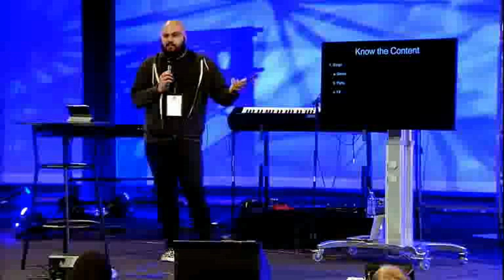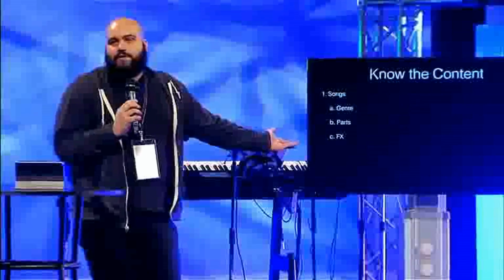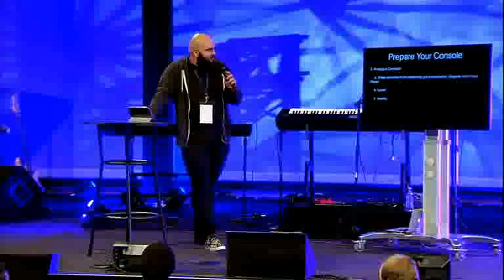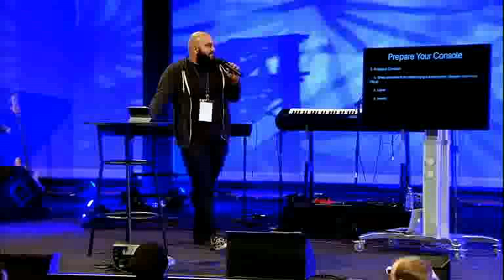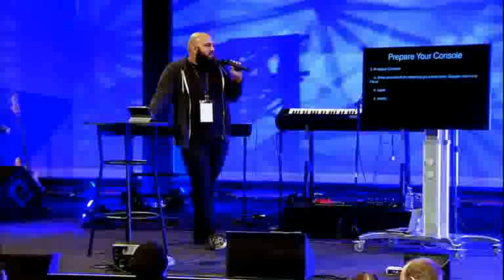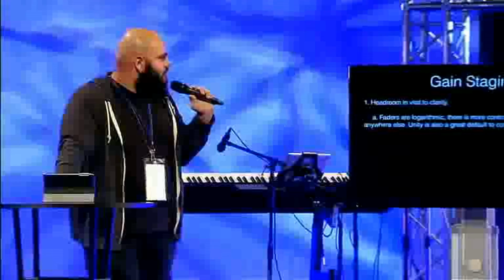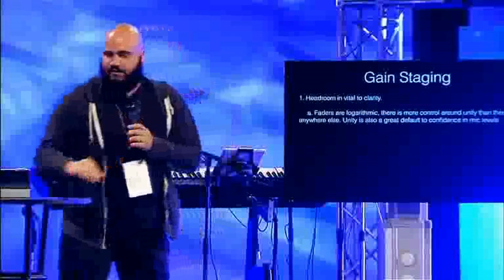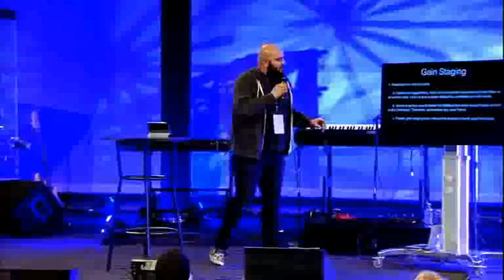AVL expo Hillsong FOH part 2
James Hurley - Hillsong discussing FOH techniques.